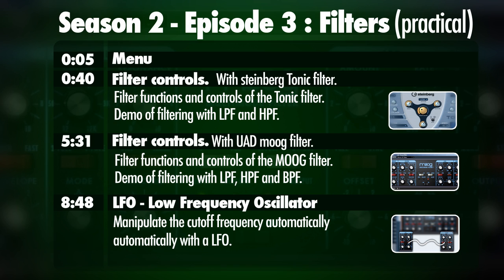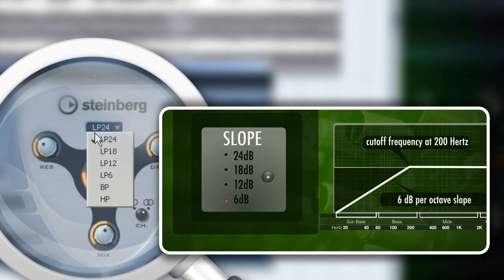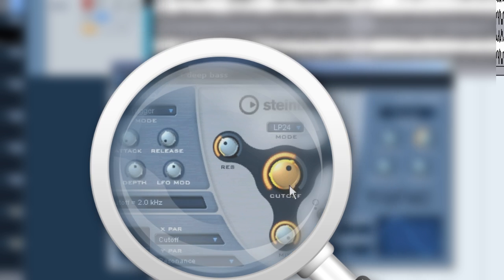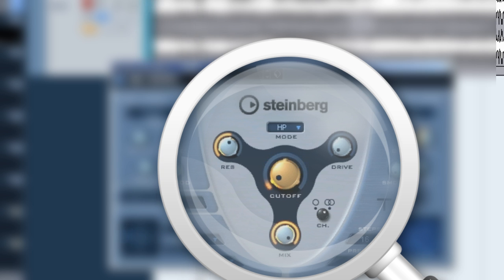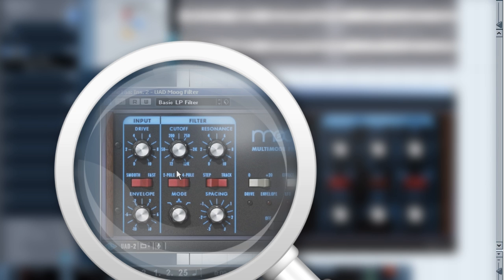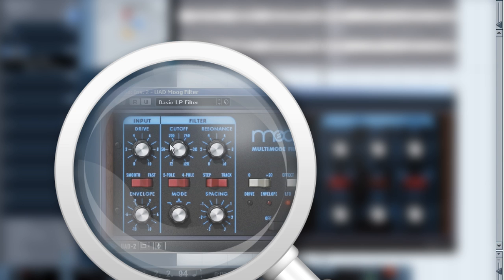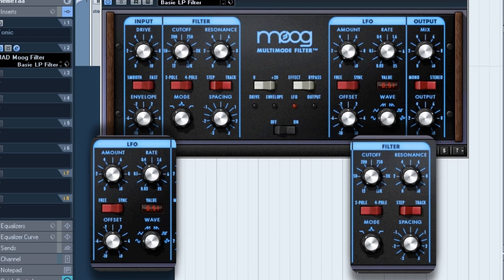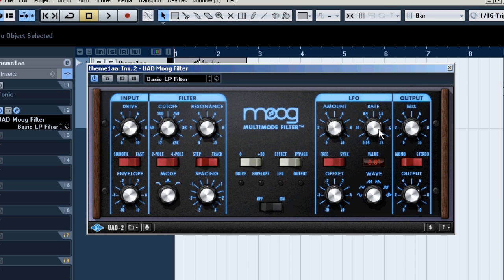Audio filters explained #2 - Practical Filter Session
In this tutorial we're looking at a practical approach to filters.
Filters are used to manipulate the frequency content of an audio signal and offer a commonly found set of parameters.
In this episode we will look at the 'Tonic filter' which comes shipped with Cubase, and at the Universal Audio 'MOOG filter' for UAD powered processors.
We take a closer look at the cutoff frequency, resonance, LFO's and the various types of filters like the Low-Pass filter, High-Pass Filter and the Band-Pass filter.

Also we use Low Frequency Oscillators to manipulate the cutoff frequency and create some interesting effects.